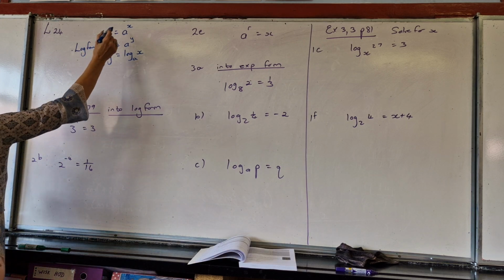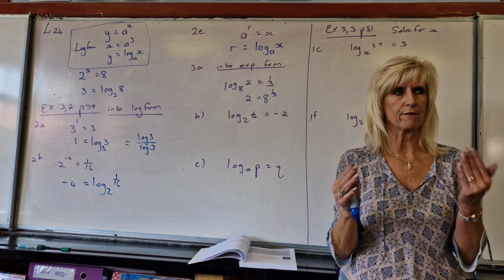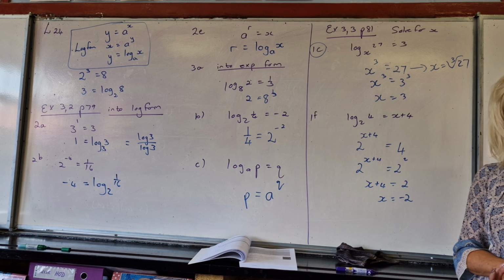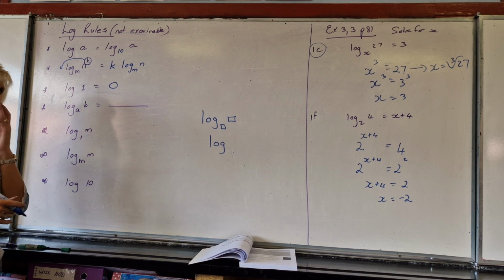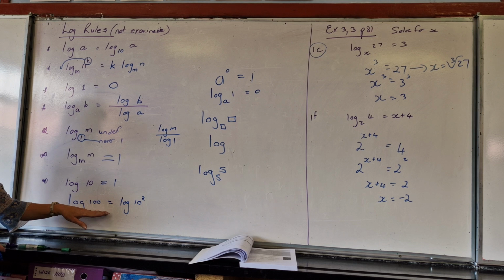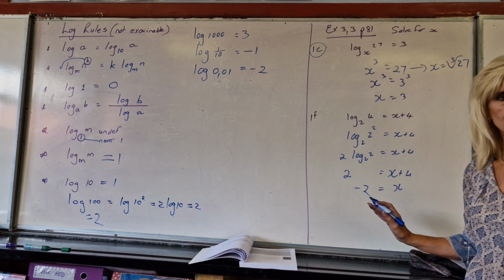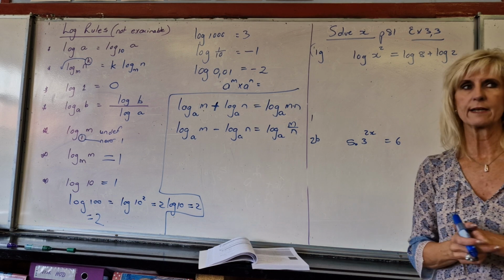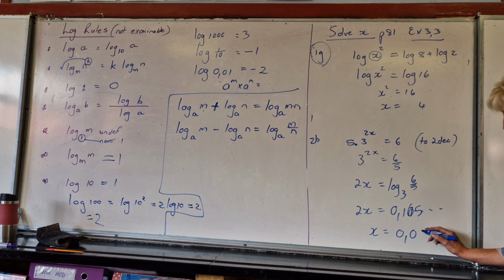Allies Mathematics - GR12 - Les 24 - Log definition